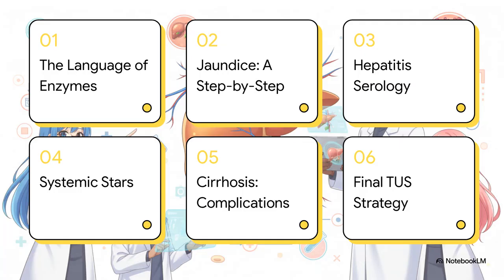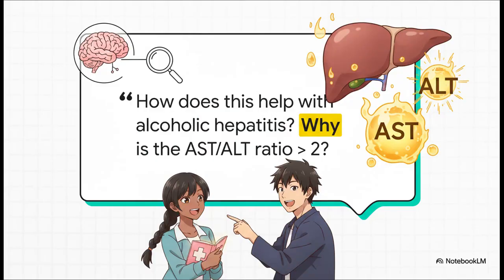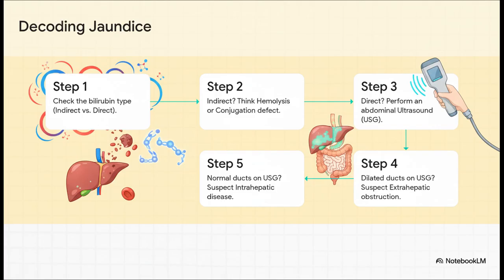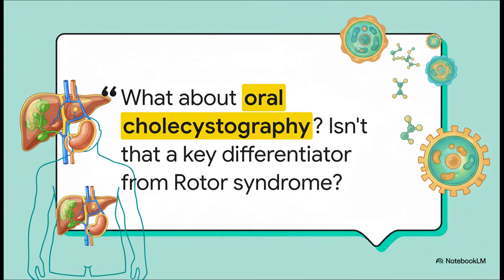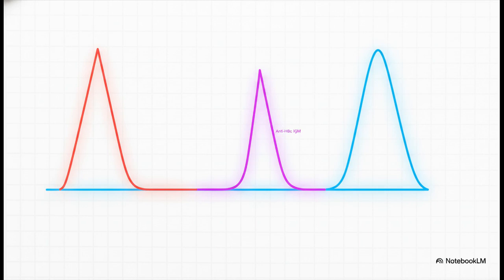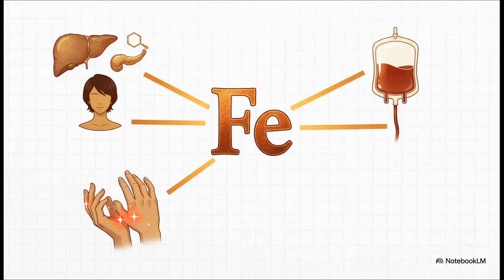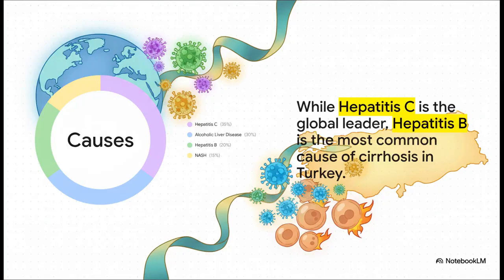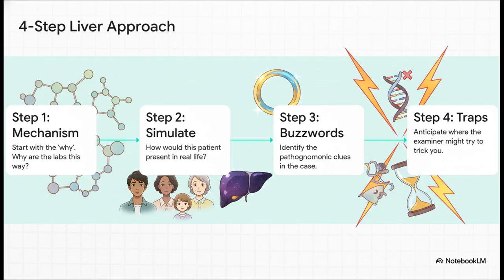Approach to Jaundice & LFTs: Interpreting Hepatitis B Serology Correctly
TUS Hepatology Masterclass: Enzymes, Jaundice & Serology (No Memorization) | TUS Hepatobiliyer Masterclass: Enzimler, Sarılık ve Seroloji (Ezbersiz Mantık)

Liver Function Tests (LFTs) and Hepatitis serology can often feel like a confusing alphabet soup. In this video, we build a rock-solid mental framework for Hepatology, focusing on the "why" behind the labs to help you ace the TUS exam. We move beyond simple memorization to understand the pathophysiology.

Karaciğer Fonksiyon Testleri (KFT) ve Hepatit serolojisi, kafa karıştırıcı bir alfabe çorbası gibi hissettirebilir. Bu videoda, TUS sınavında başarılı olmanız için laboratuvar sonuçlarının arkasındaki "neden"e odaklanarak Hepatoloji için sağlam bir zihinsel çerçeve oluşturuyoruz. Basit ezberin ötesine geçip fizyopatolojiyi kavrıyoruz.

We decode the location of enzymes (Mitochondria vs. Cytosol) to explain the classic AST/ALT ratio in alcoholic hepatitis. We also simplify the Jaundice algorithm, distinguish hereditary syndromes like Dubin-Johnson, and demystify Hepatitis B serology—including the tricky "Window Period" and "Precore Mutant". Finally, we compare Child-Pugh vs. MELD scores for cirrhosis management.

Alkolik hepatitteki klasik AST/ALT oranını açıklamak için enzimlerin yerleşimini (Mitokondri vs. Sitozol) çözüyoruz. Ayrıca Sarılık algoritmasını basitleştiriyor, Dubin-Johnson gibi kalıtsal sendromları ayırt ediyor ve zorlu "Pencere Dönemi" ile "Precore Mutant" dahil olmak üzere Hepatit B serolojisinin gizemini çözüyoruz. Son olarak, siroz yönetiminde Child-Pugh ile MELD skorlarını karşılaştırıyoruz.

📌 Timeline / Zaman Çizelgesi:

00:00 Intro: Building a Mental Framework (Giriş: Zihinsel Çerçeve Oluşturmak)

00:45 Enzymes: AST vs ALT Location & Mitochondrial Injury (Enzimler: AST/ALT Yerleşimi ve Mitokondriyal Hasar)

02:01 Jaundice Algorithm: Direct vs. Indirect (Sarılık Algoritması: Direkt vs İndirekt)

02:44 Hereditary Syndromes: Dubin-Johnson & "Black Liver" (Kalıtsal Sendromlar: Dubin-Johnson ve Siyah Karaciğer)

03:30 Hepatitis Serology Decoded (Hepatit Serolojisi Şifreleri)

04:14 High-Yield Trap: The Window Period (Sınav Tuzağı: Pencere Dönemi)

04:41 The Precore Mutant Trap (Precore Mutant Tuzağı)

05:07 Systemic Stars: Hemochromatosis & Wilson's Disease (Sistemik Yıldızlar: Hemokromatoz ve Wilson Hastalığı)

06:13 Cirrhosis: Child-Pugh vs. MELD Score (Siroz: Child-Pugh ve MELD Ayrımı)

💡 Key Takeaways / Önemli Çıkarımlar:

AST/ALT Ratio Logic: Why does Alcohol (a mitochondrial poison) cause massive AST release? (AST/ALT Mantığı: Bir mitokondri zehiri olan Alkol neden masif AST salınımına yol açar?)

The "Window Period": Recognizing the gap when HBsAg is gone but Anti-HBs hasn't appeared yet (Anti-HBc IgM is key). (Pencere Dönemi: HBsAg'nin kaybolduğu ama Anti-HBs'nin henüz oluşmadığı aralığı tanımak - Anti-HBc IgM kilit noktadır.)

Scoring Systems: MELD uses objective labs for transplant priority; Child-Pugh includes subjective signs for prognosis. (Skorlama Sistemleri: MELD transplant önceliği için objektif değerleri kullanır; Child-Pugh prognoz için subjektif bulguları içerir.)

👍 If you found this breakdown helpful, please like the video and subscribe for more high-yield case reviews! (👍 Bu analizi faydalı bulduysanız lütfen videoyu beğenin ve daha fazla yüksek verimli vaka incelemesi için kanala abone olun!)